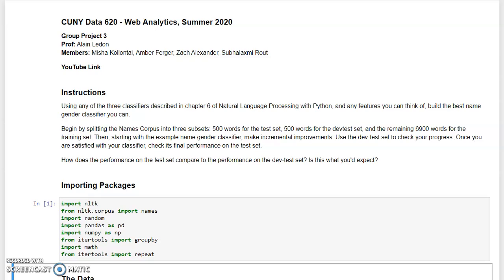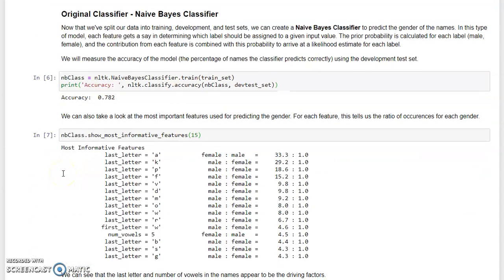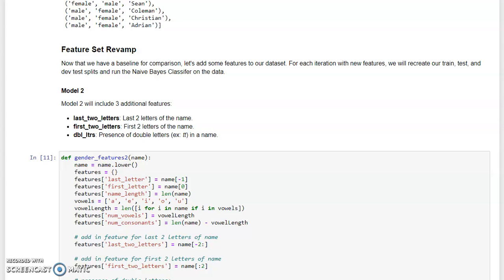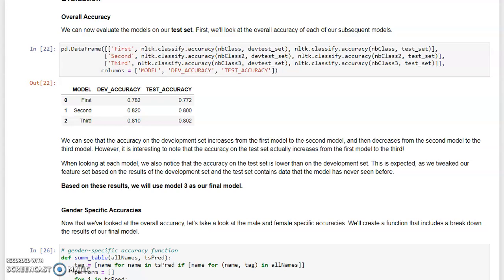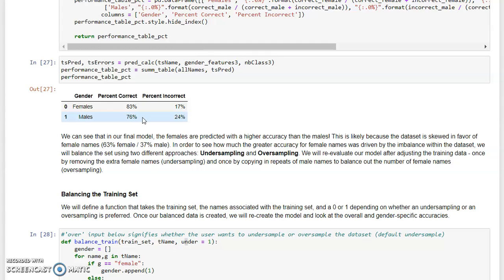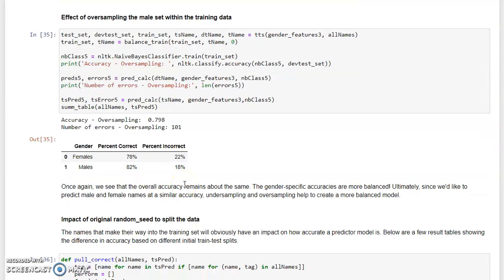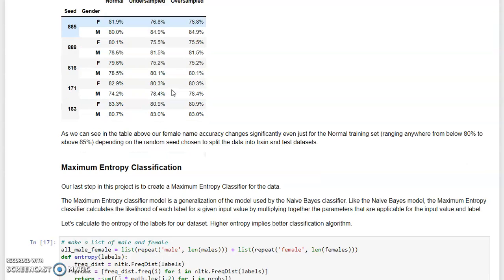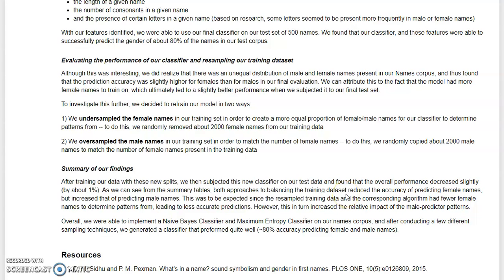DATA620 Project3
Presentation for CUNY SPS DATA 620 - Web Analytics, Project 3